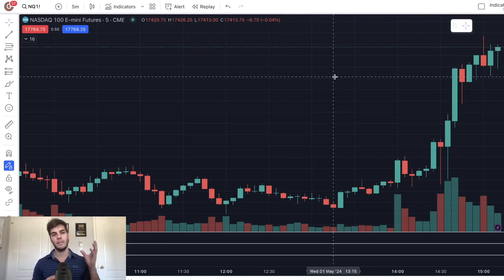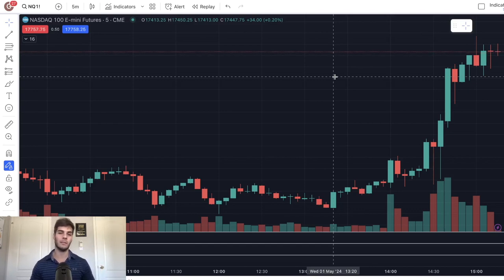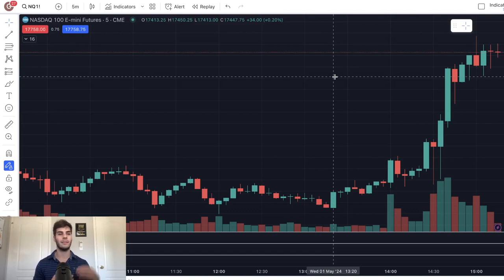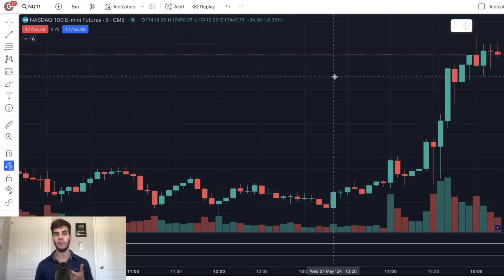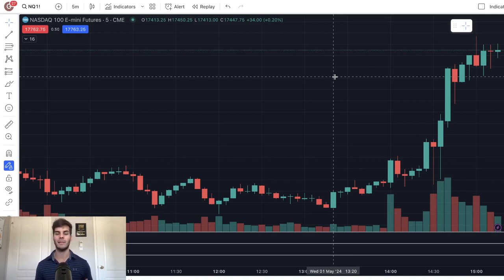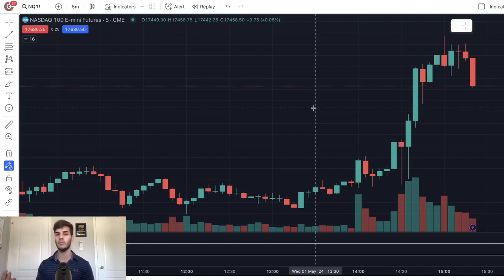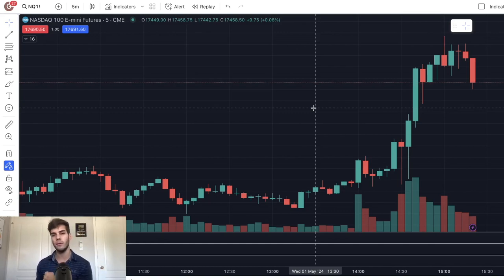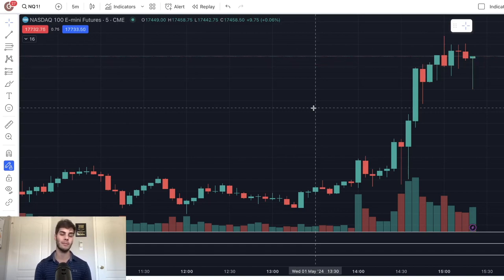Unprofitable to Profitable Trader - Do This!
Here's what unprofitable traders do versus what profitable traders do.